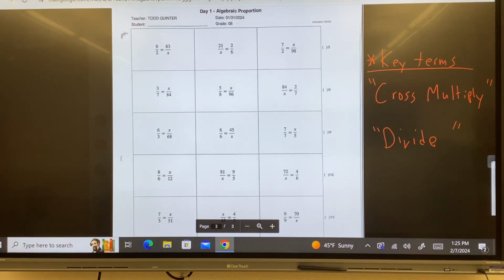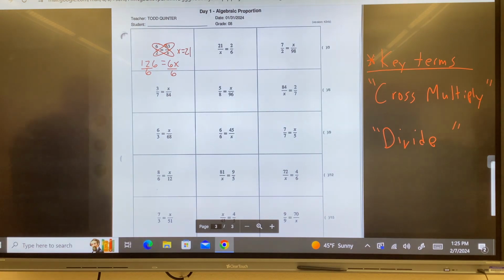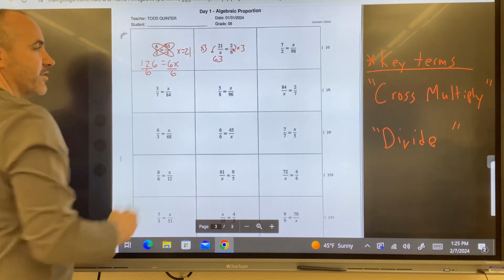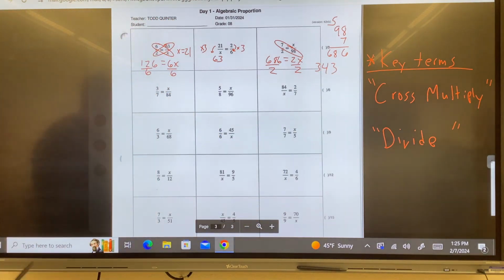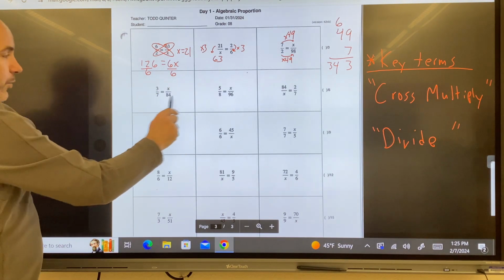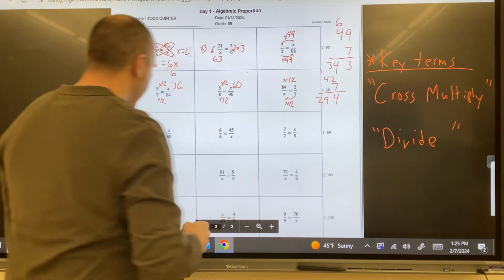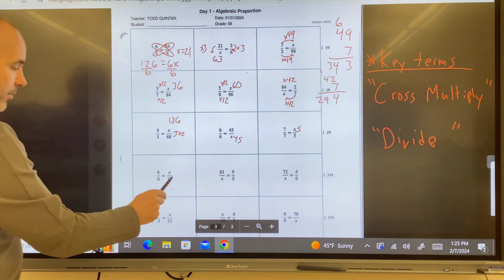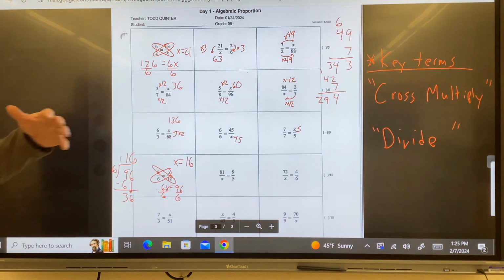Spring math algebraic proportion